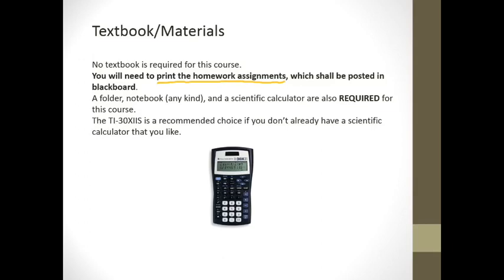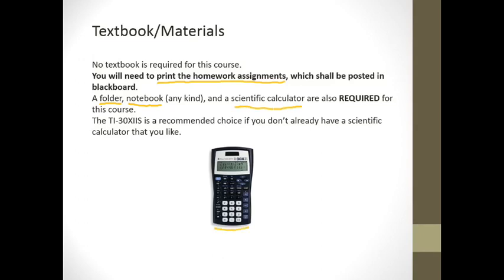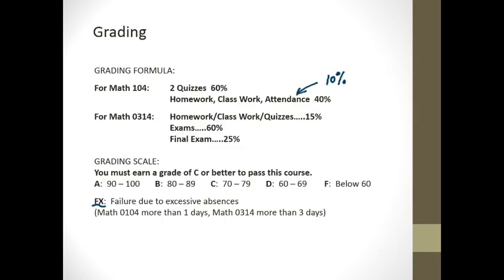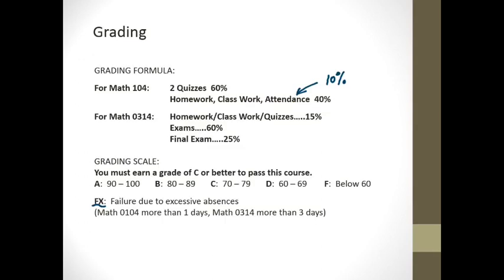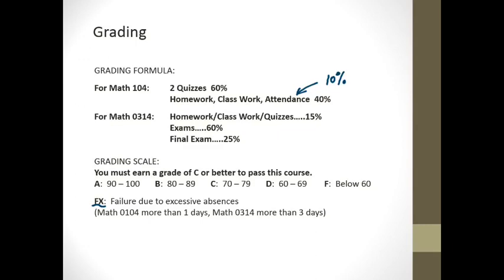NCBO Syllabus Video